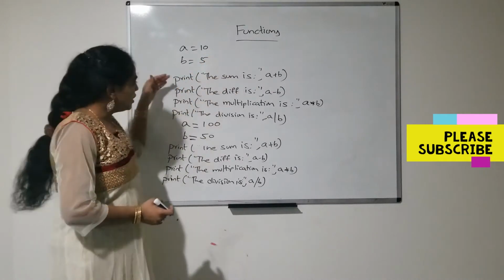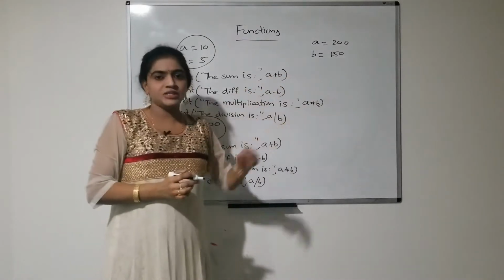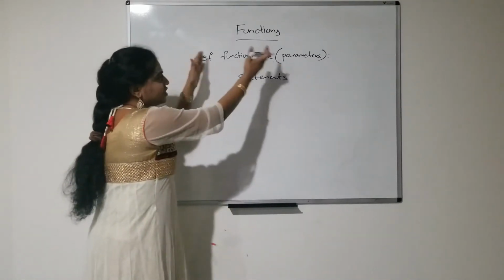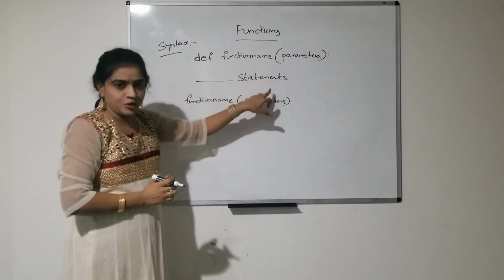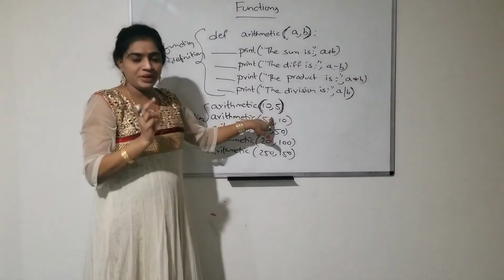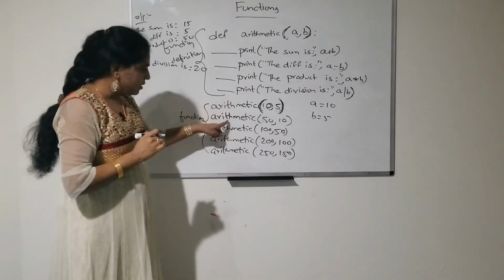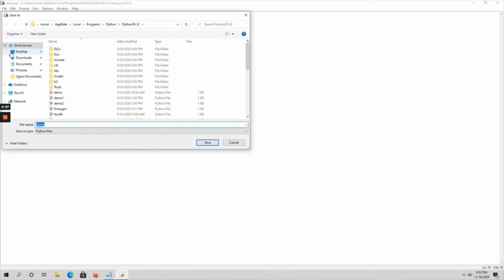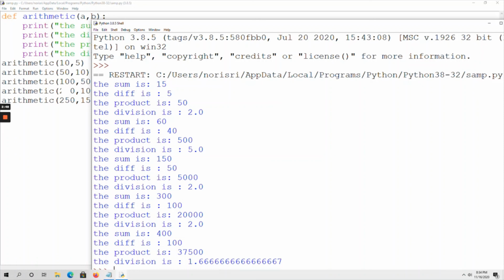Python - Introduction to Functions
Learn Python fast and easy. How to write functions in Python by UgaSRI.